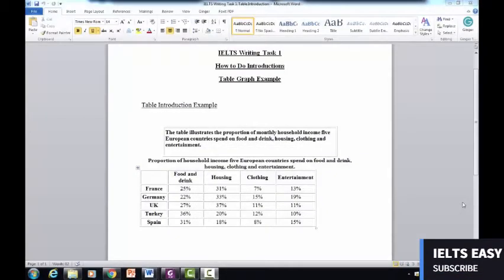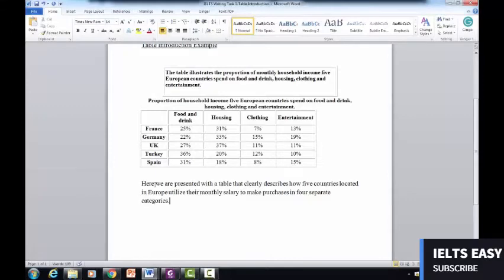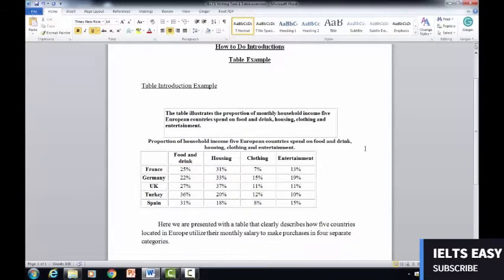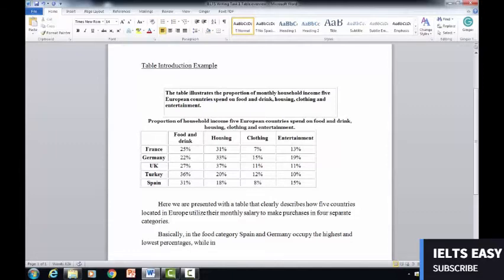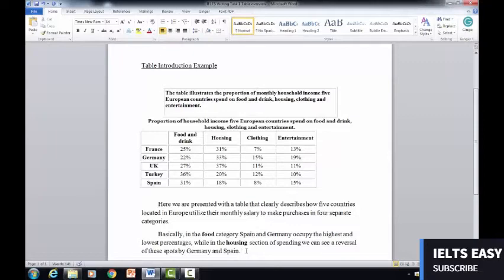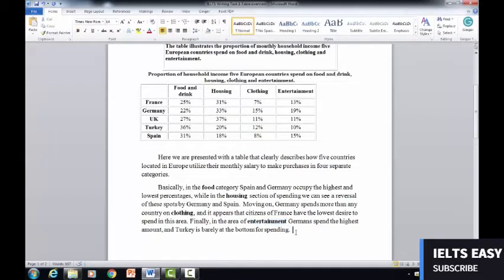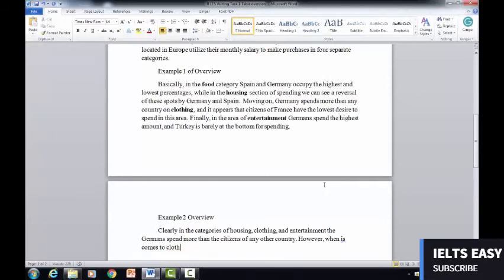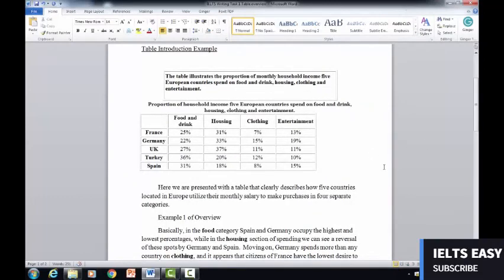IELTS Writing Task-1 TABLE | HOW TO GET BAND 9 IN WRITING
In This video, we explain how to write task 1 TABLE. Just follow our few steps and get high score in Writing task.